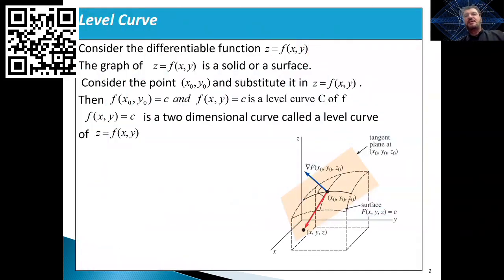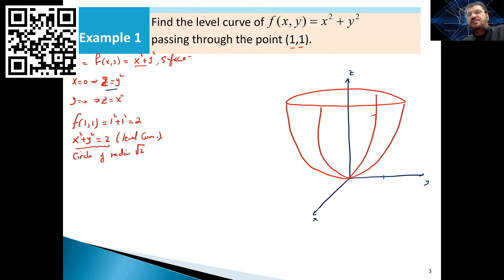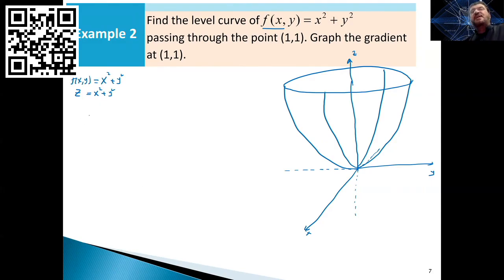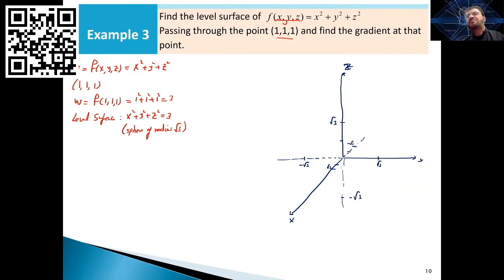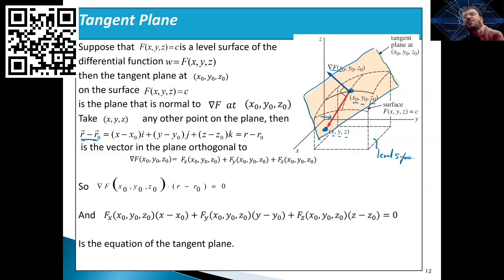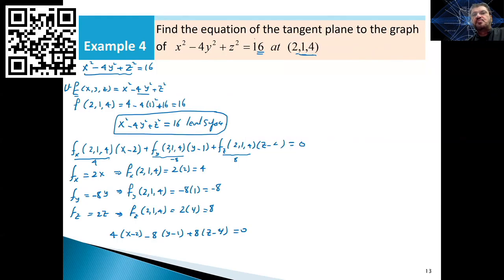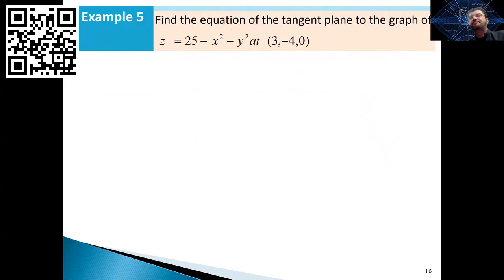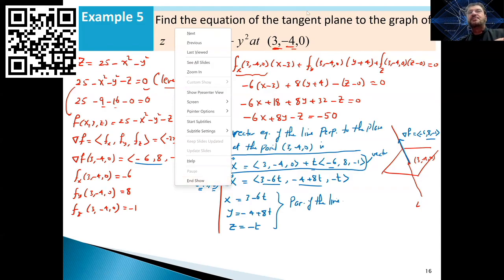9.6 Tangent planes and Normal lines